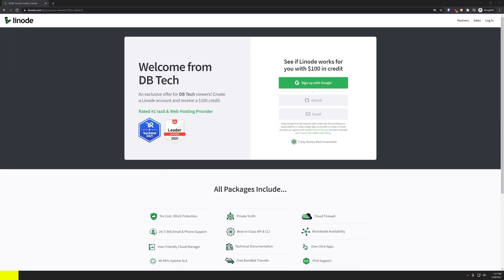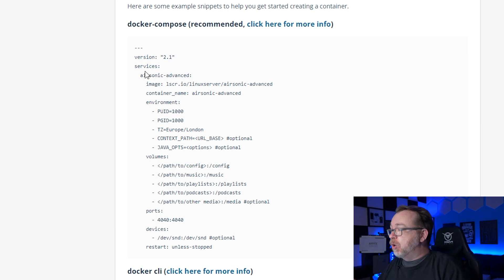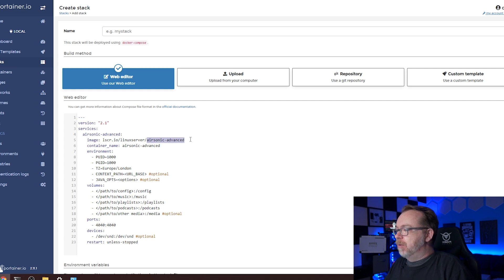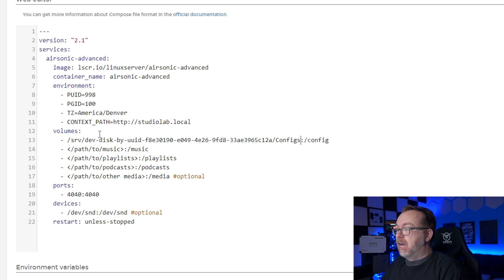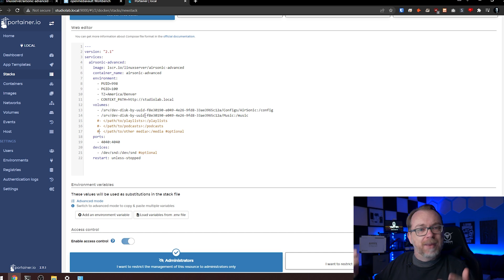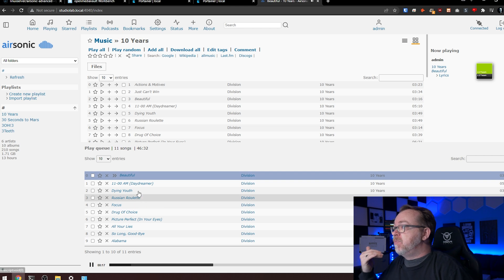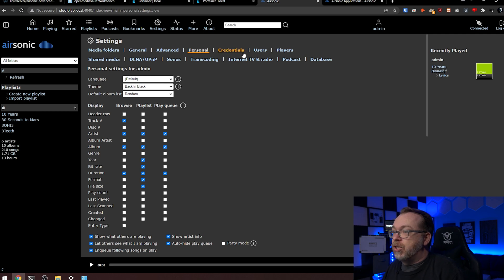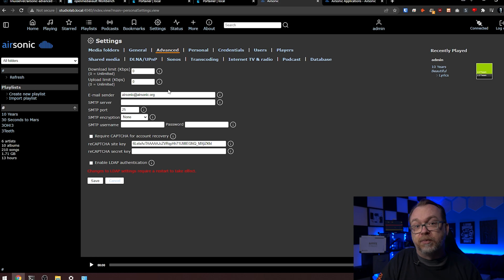AirSonic-Advanced Music Server on OpenMediaVault 6 and Docker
Airsonic is a free, web-based media streamer, providing ubiquitous access to your music. Use it to share your music with friends, or to listen to your own music while at work. You can stream to multiple players simultaneously, for instance to one player in your kitchen and another in your living room.